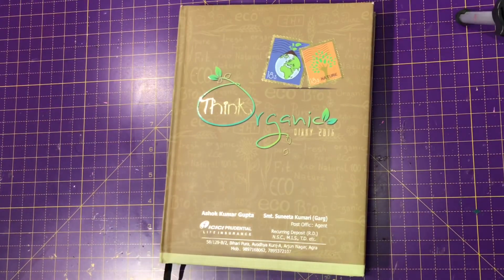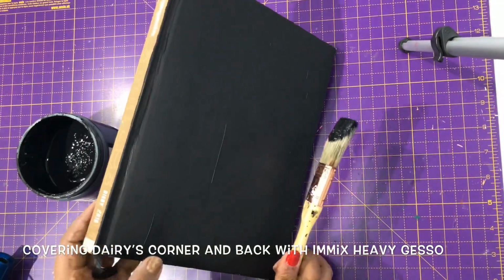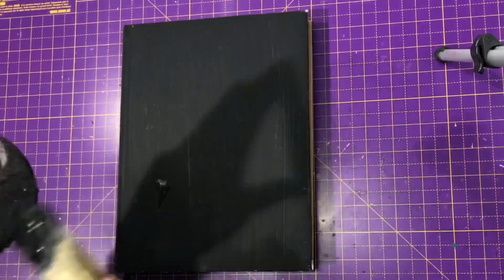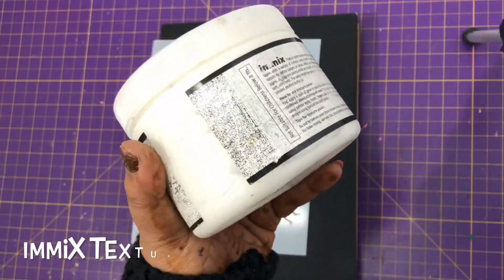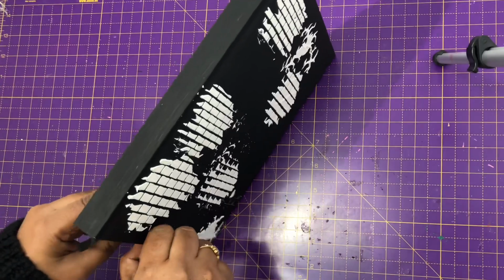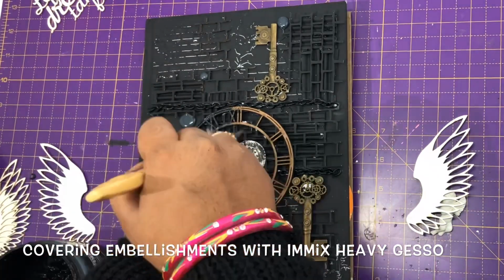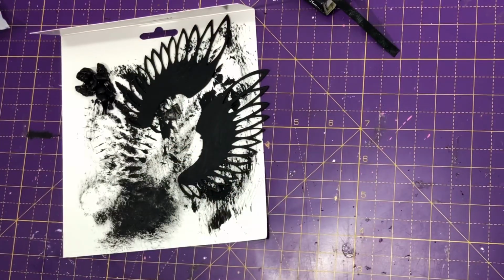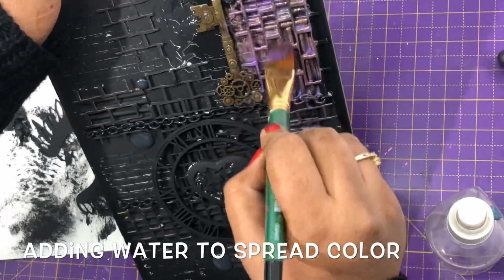21. DIY - Mixed media dairy I Make your own designer diary cover | Handmade gift for husband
Hello Everyone,

I am sharing my beautiful creation with you all. I altered my dairy, you can also make and alter your own dairy cover design and gift it to your loved ones in this festive season.

1. How to use Metallic paints & chipboards
2. How to color your chipboards.
3. Use of stencil etc.